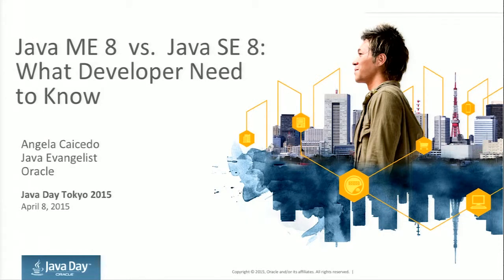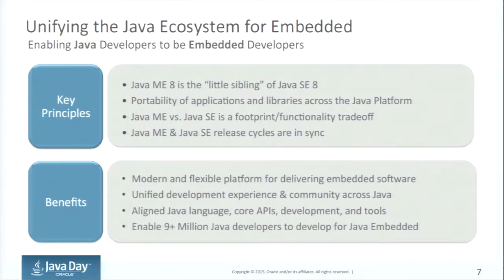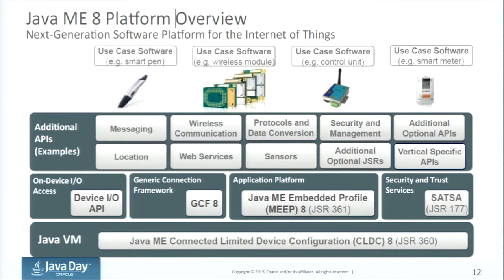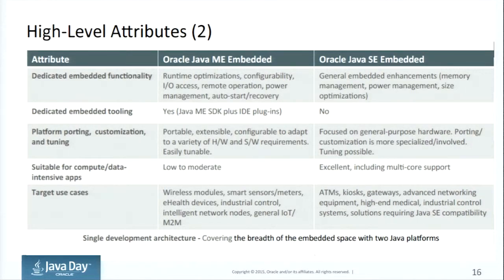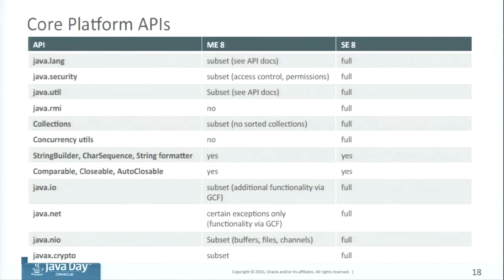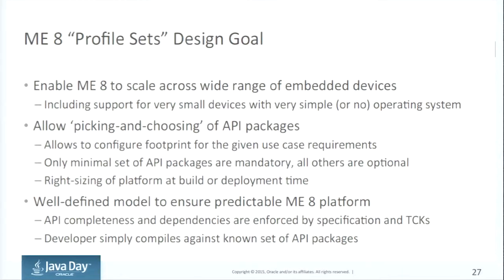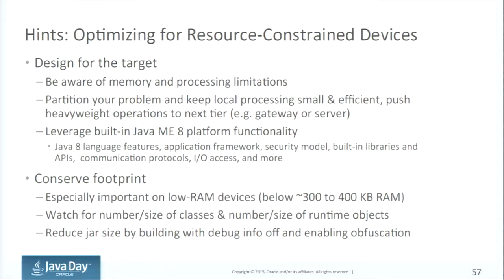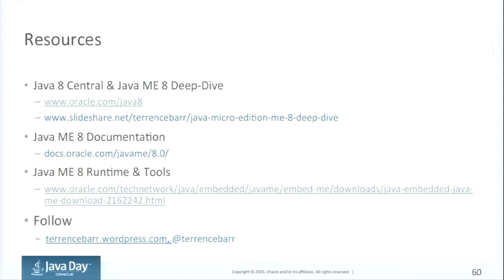【Java Day Tokyo 2015】 [1-3] Java ME 8 Vs Java SE 8: What developers need to know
Java ME 8は、Java SE 8に明確に連携された初めてのメジャー・バージョンのJava Micro Editionであり、多くのJava SE 8に搭載された言語のコンセプトやコアAPI、VMの機能を取り込んでいます。これにより開発者は、これまでにないほど容易にJavaのコードをJava MEとJava SEの間で共有でき、開発やポーティング、テストに要する時間を劇的に削減できます。

本セッションでは、Java ME 8とJava SE 8の共通性と相違性について理解し、ポータビリティのより高いコードやライブラリをどのようにデザインすべきかについて解説します。

オラクル・コーポレーション
Senior Member of Technical Staff
Angela Caicedo